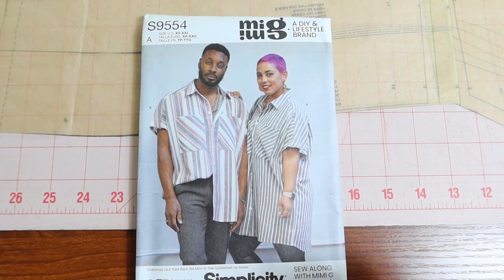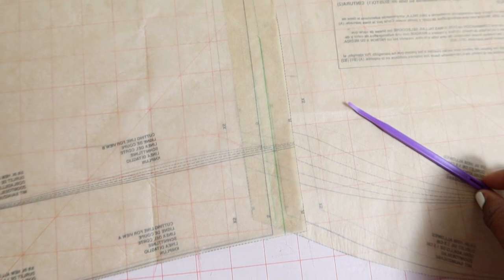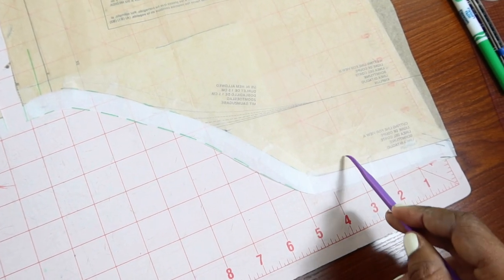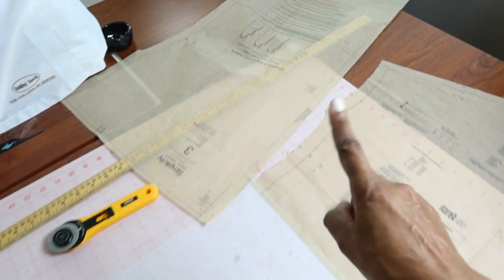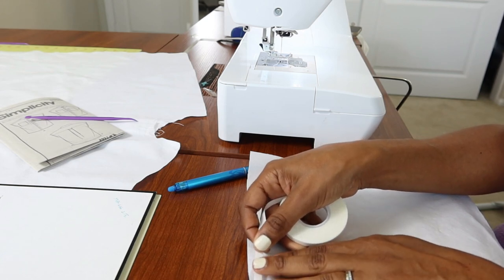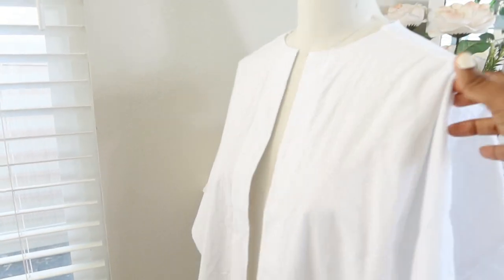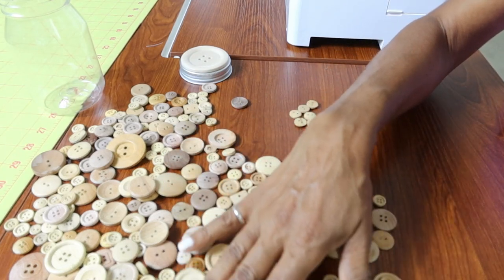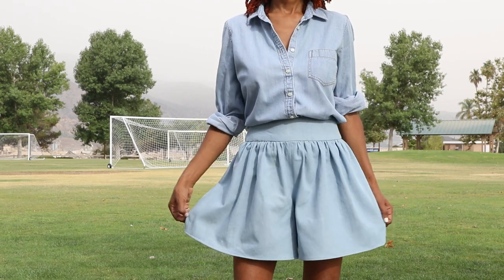Turn This Shirt Into A Curved Hem Dress! Simplicity 9554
I made quite a few changes to this Simplicity 9554 shirt pattern.  One of the changes was to curve the hem of the dress on the side.  I share all of the changes that I made to this pattern, and in the end I share another version of a pair of shorts that I made using Simplicity 9550.

Tracing Paper
Floral nail stickers